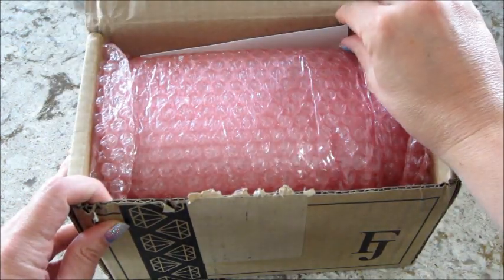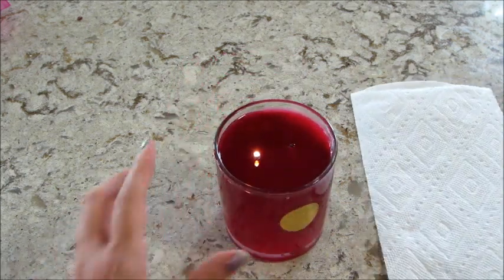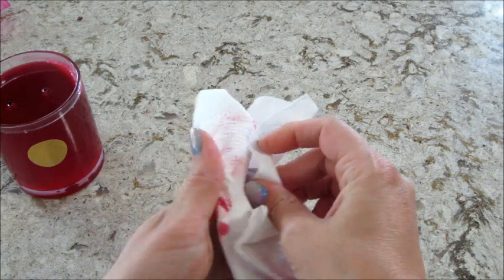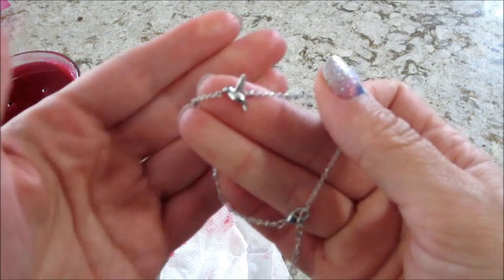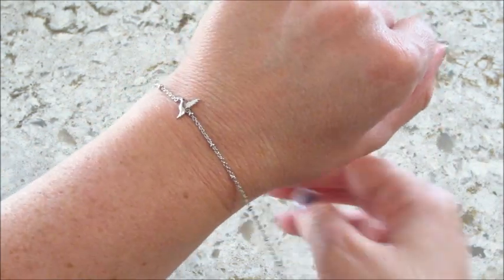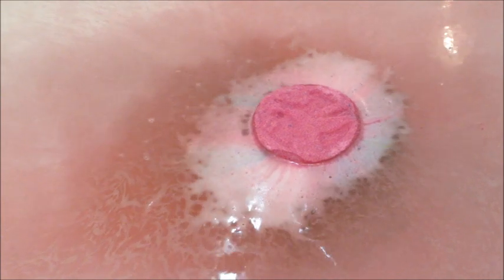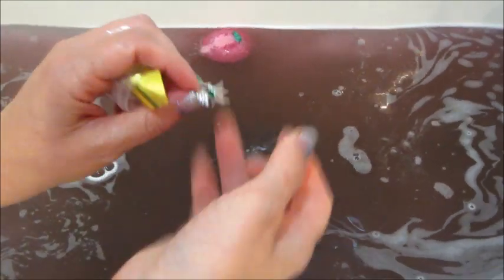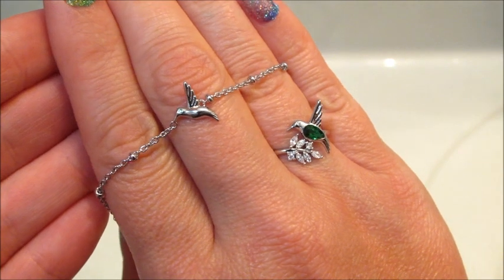Fragrant Jewels Jewelry Reveal - RARE Hummingbird Candle & Bath Bomb Demo!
Today’s ring reveal came from the RARE Hummingbird Bath Bomb & Candle Set!

Fragrance notes: scents of citron leaf, stone fruit, white fig, & sweet freesia.

What’s on my nails?  Throwing Shade